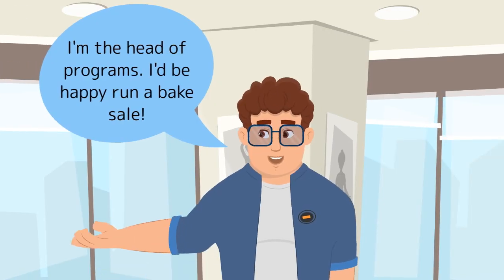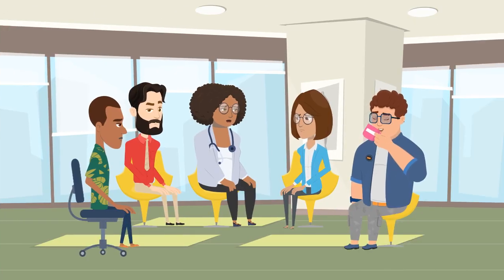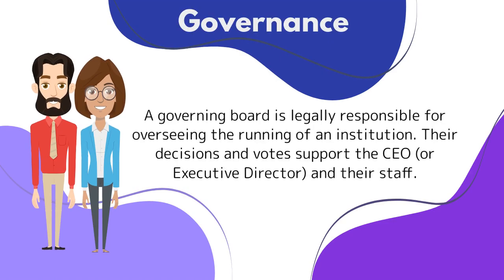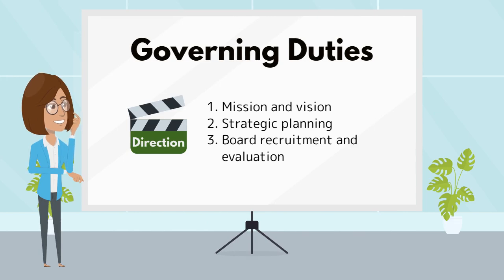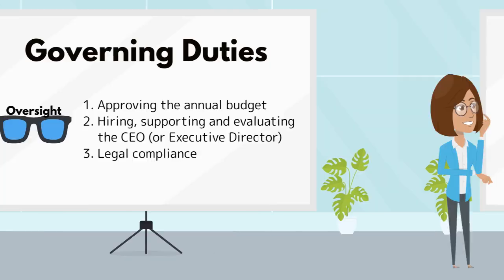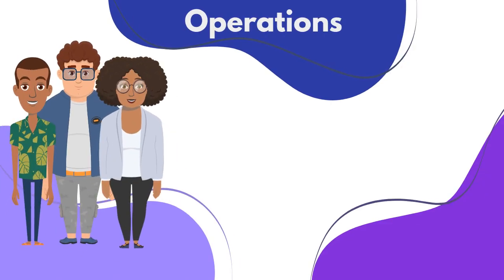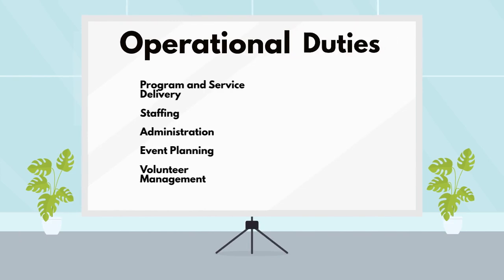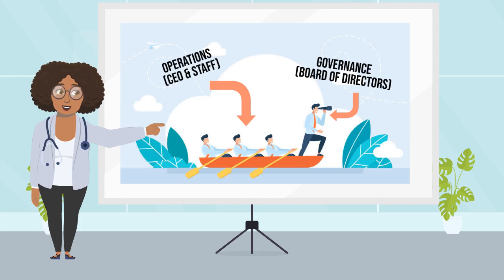How to be a GREAT Board Member: Governance and Operations